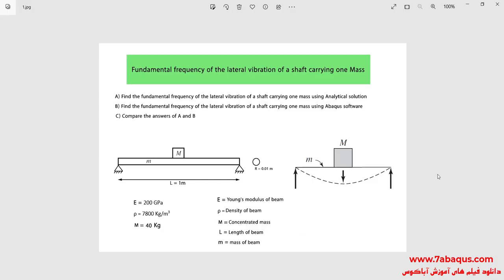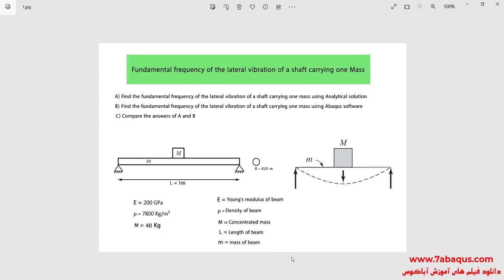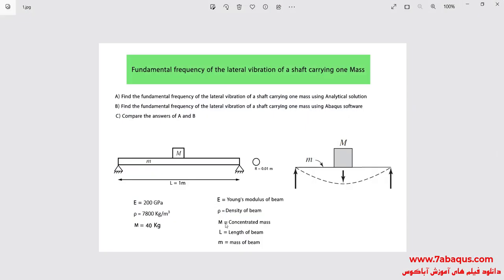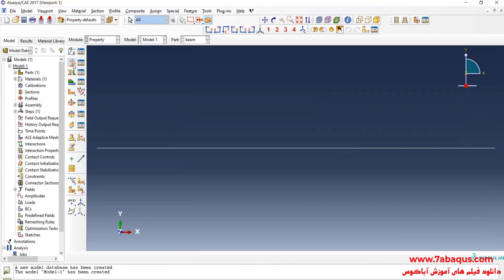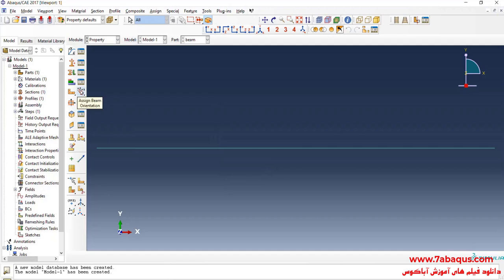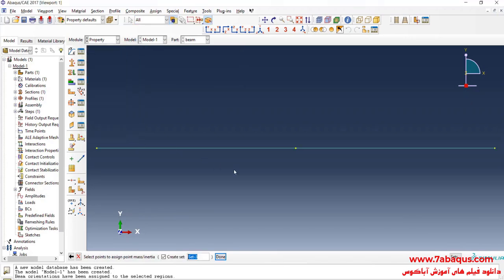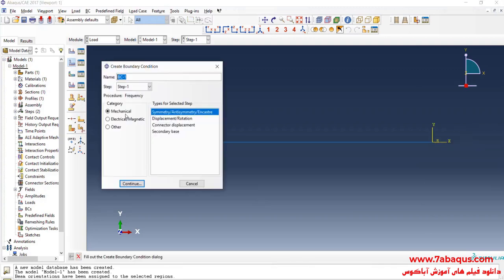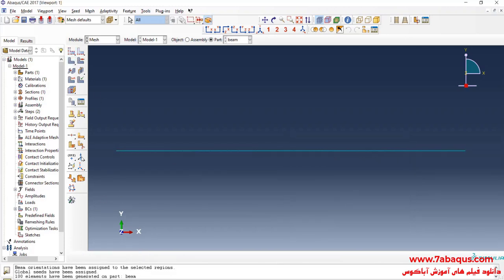Fundamental frequency of the lateral vibration of a shaft carrying one mass Abaqus software